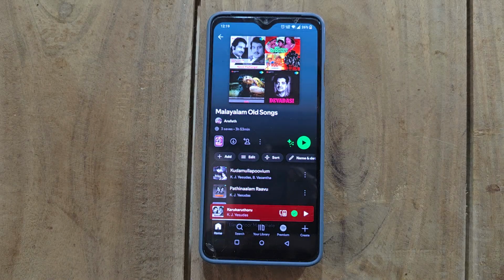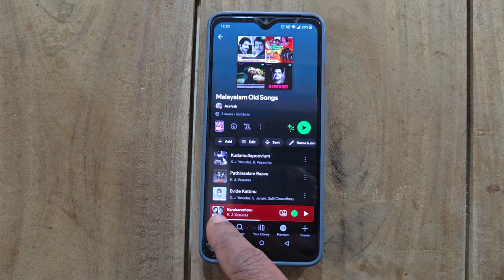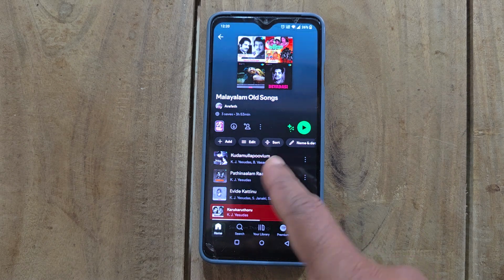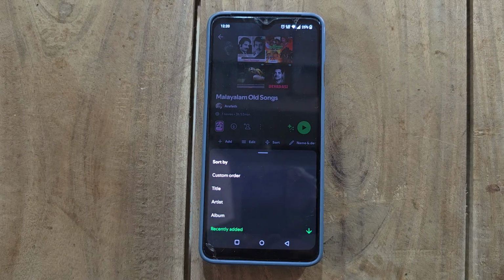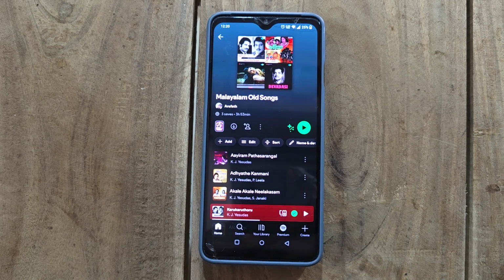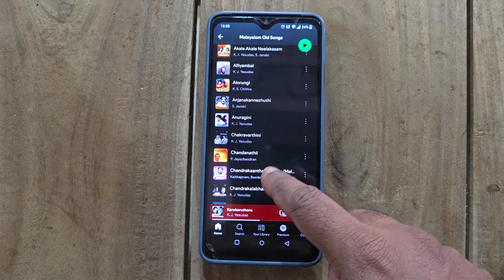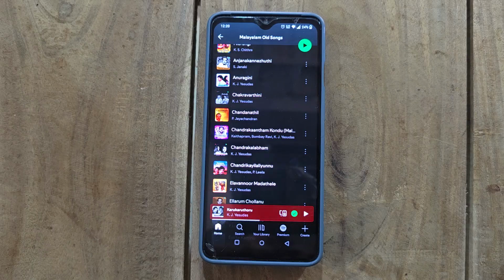how to sort songs in spotify playlist | Song Names Order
how to sort songs in spotify playlist by song name
spotify sort playlist by song title
spotify playlist alphabetical order songs
sort spotify playlist song names a to z
spotify sort songs by title
spotify playlist song name order
how to arrange songs alphabetically on spotify
spotify sort playlist a to z
spotify playlist sorting options song name
spotify mobile sort songs by name
spotify desktop sort playlist by title
spotify alphabetical playlist order
spotify sort playlist songs name wise
spotify song title sorting tutorial
Time Line:
0:01 Intro
0:03  video in English